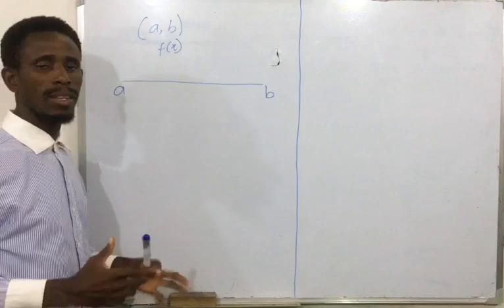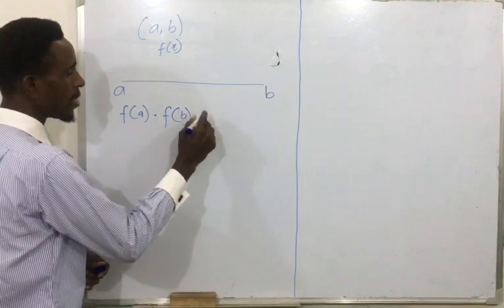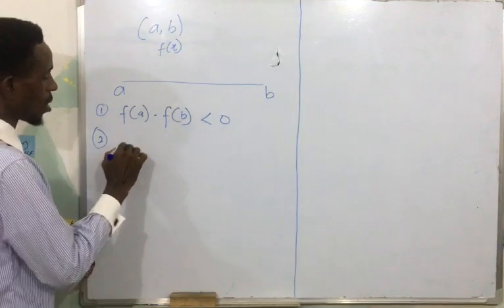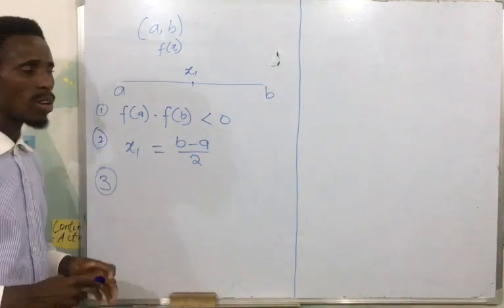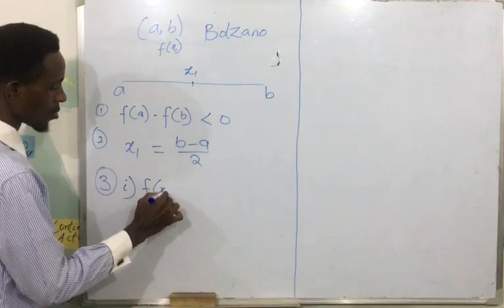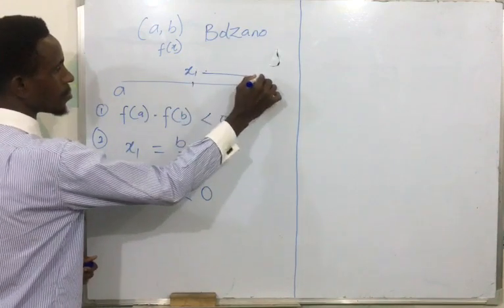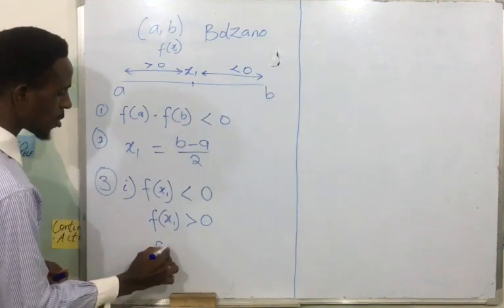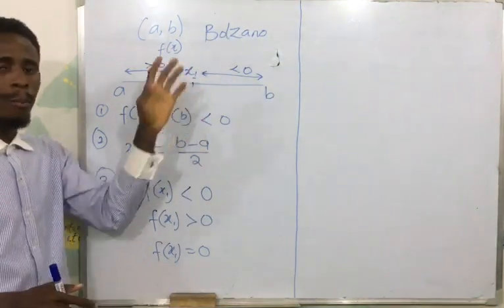3 simplest steps for Bolzano Bisection Method-Numerical analysis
Getting the numerical roots of a function is possible using Bolzano bisection method. An understanding of the 3 steps will remove every challenge about Bolzano.